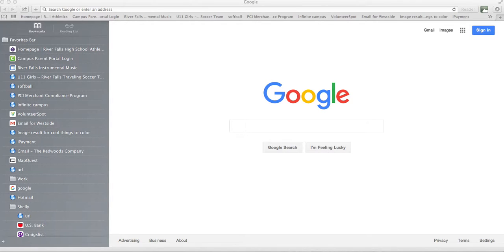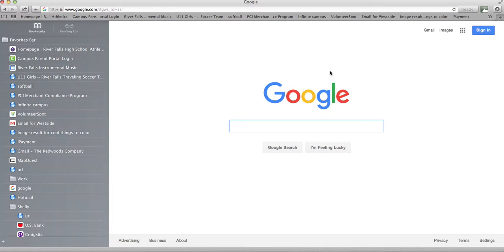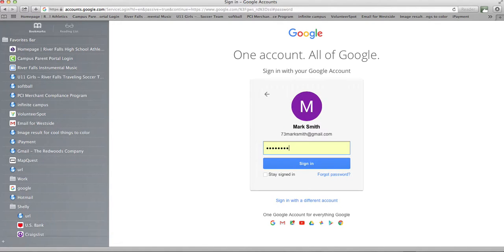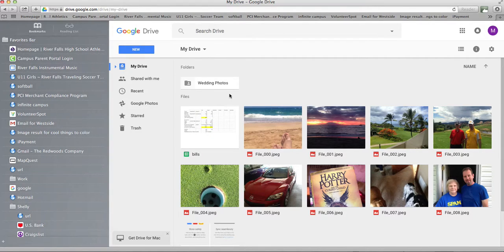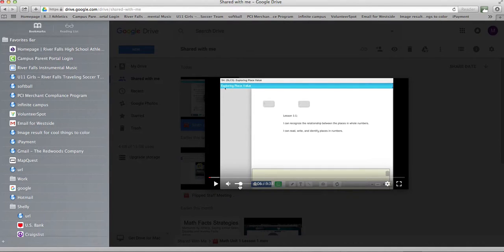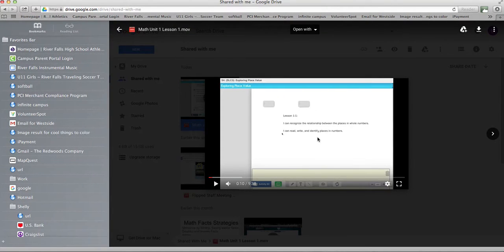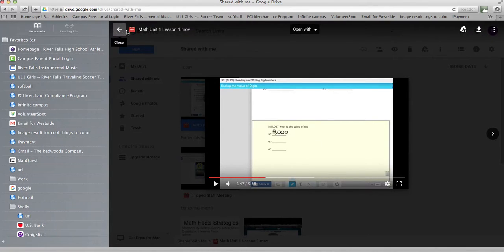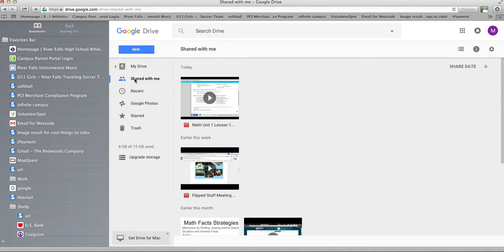Google Drive Shared Items